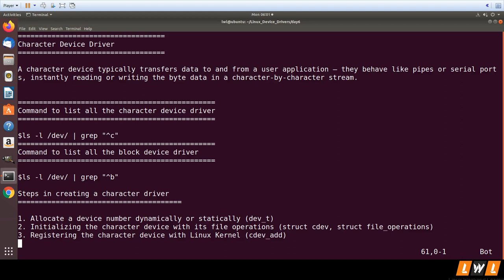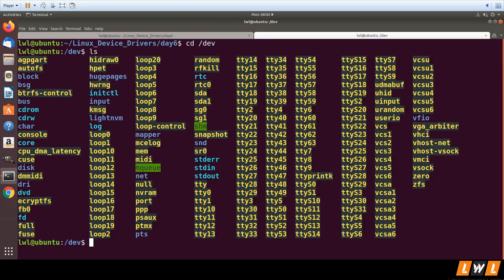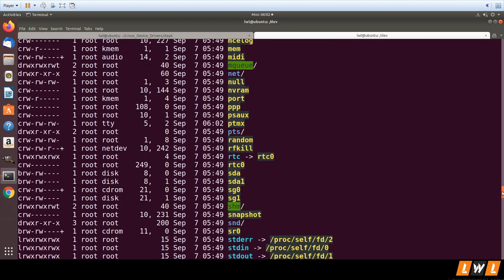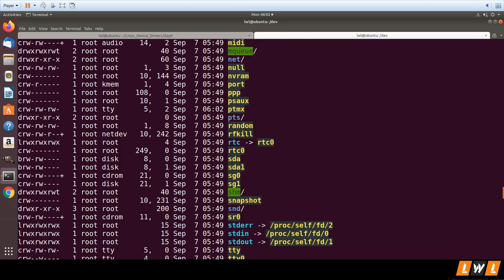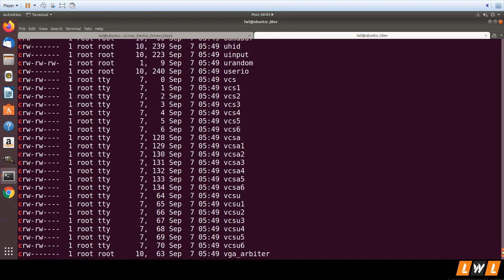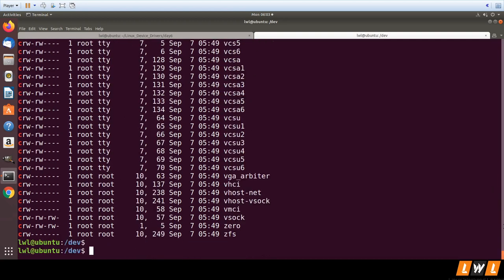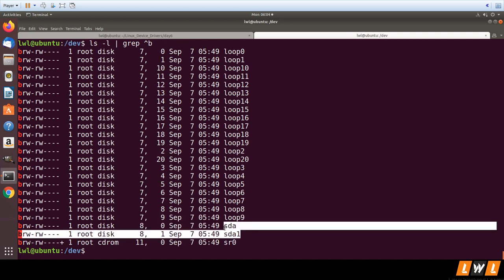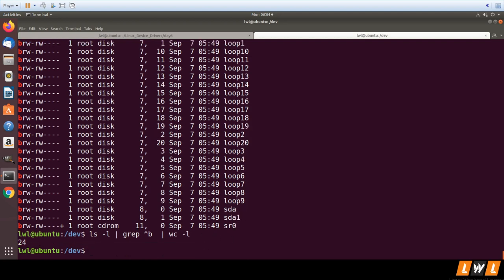Find out character device block device in /dev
Want to learn more about Character device drivers please have a look at our course in Udemy: